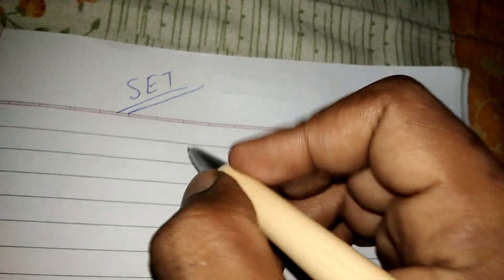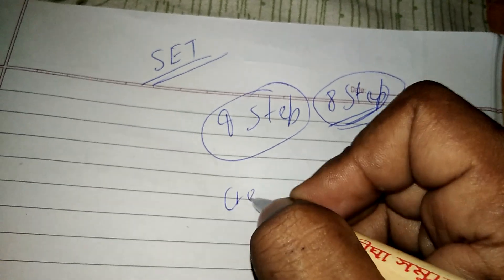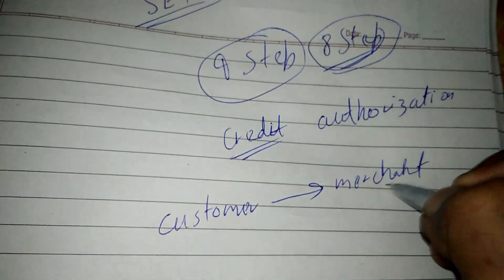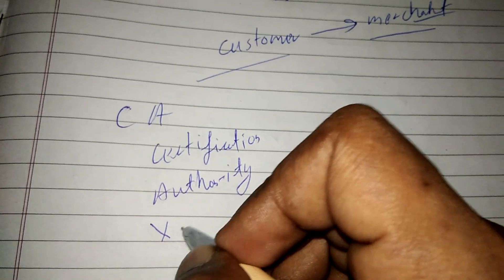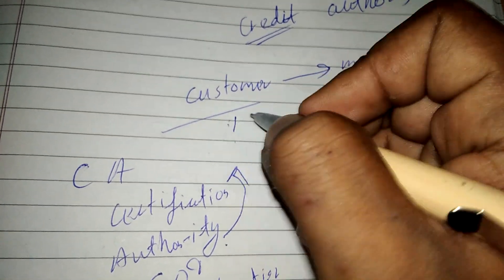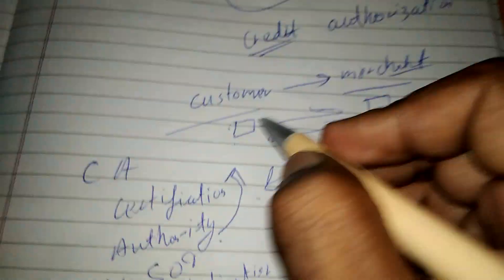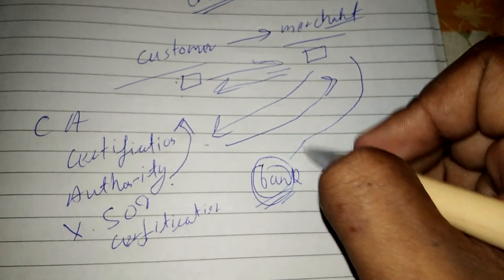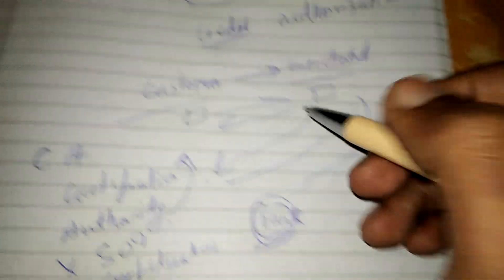Secure electronic transfer